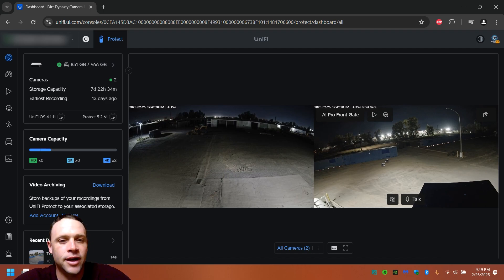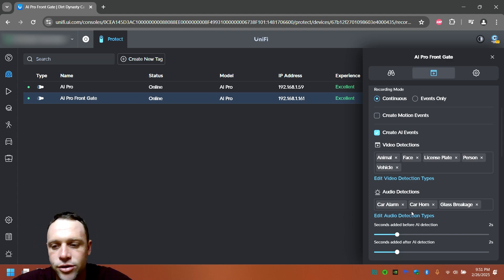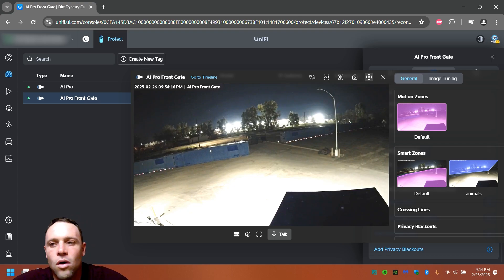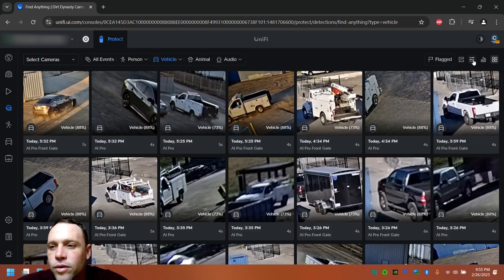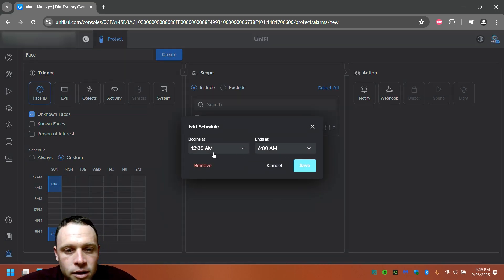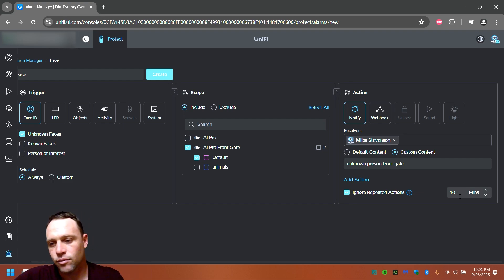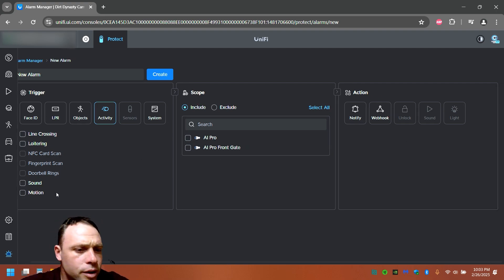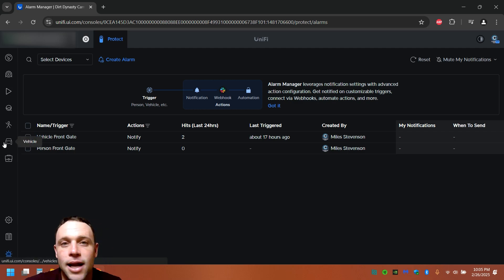UNIFI Protect Alerts 2 0